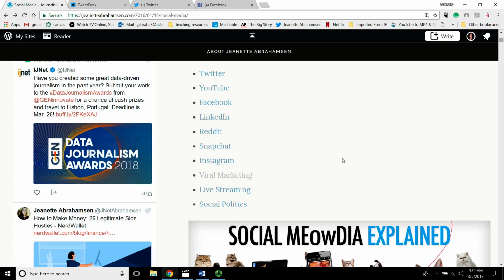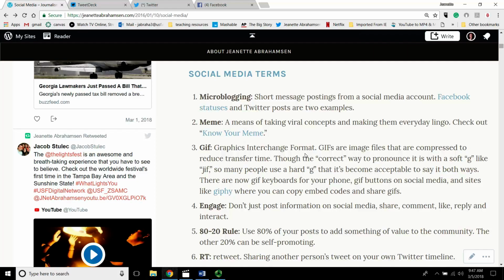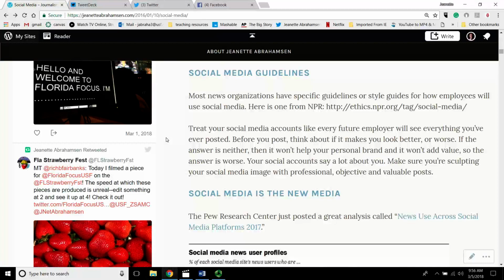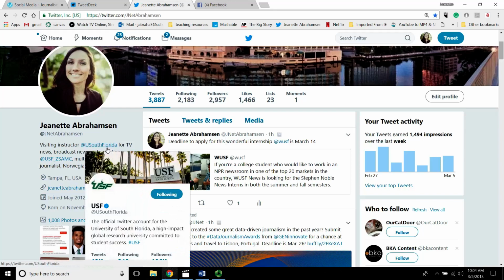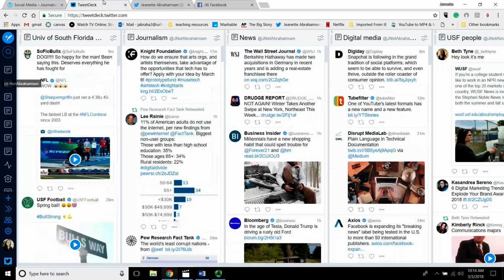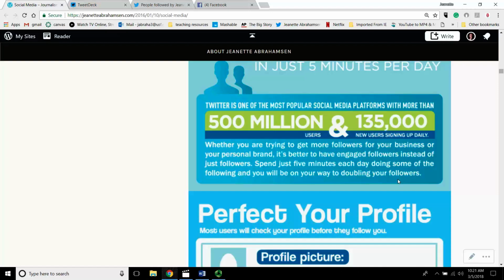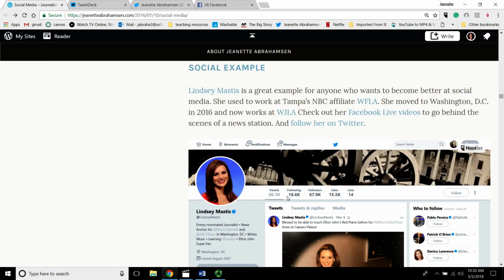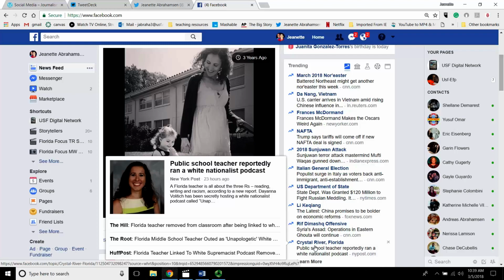Social Media Lecture Part 1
This lecture is for my Broadcast News class and corresponds to this URL